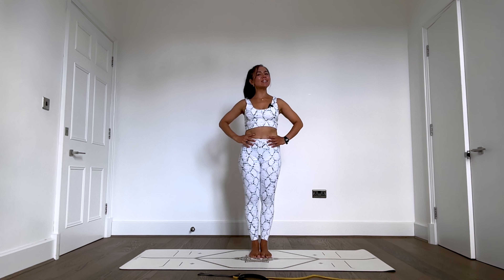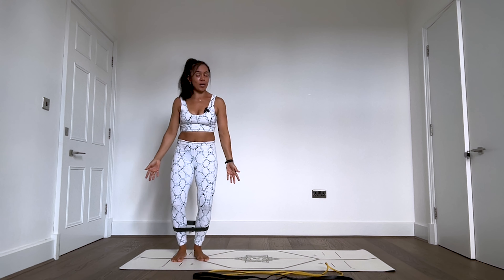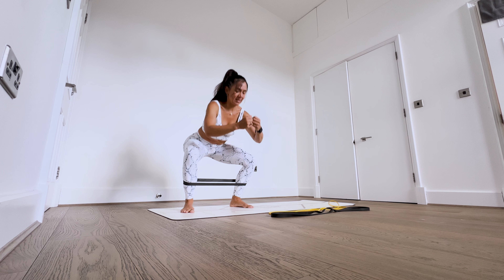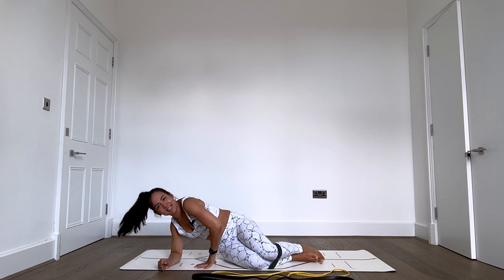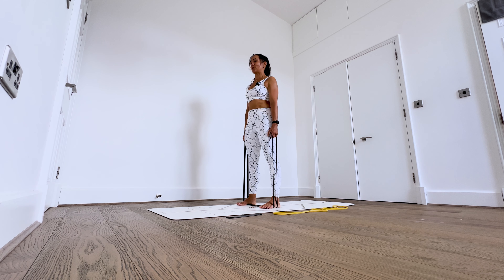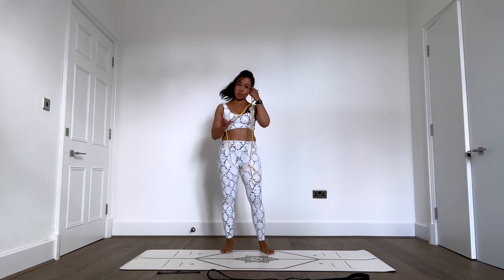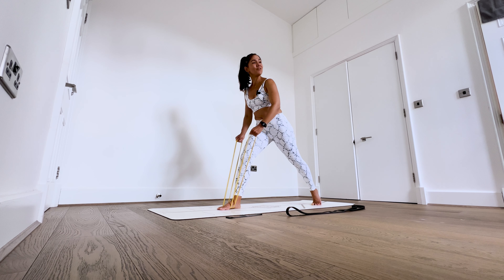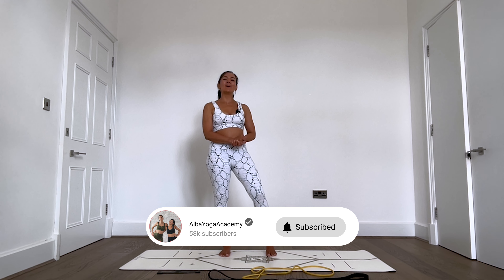Workouts for hypermobility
Welcome to a special two-part series designed for my fellow bendy friends who want to build strength and stability while protecting their joints! In this class, we focus on resistance-based techniques to improve body awareness and activate essential stabilizing muscles.

You’ll need a few simple props, but don’t worry—creativity is key! Learn how to use items like old yoga leggings as makeshift resistance bands and explore movements that strengthen your glutes, hips, and core, all while reinforcing proper diaphragmatic breathing for added stability.

✨ What You’ll Learn:
1️⃣ Glute med activation with resistance bands.
2️⃣ Joint-strengthening exercises, like "crab walks to infinity" and squats.
3️⃣ Deadlifts and posture alignment techniques tailored for hypermobile bodies.
4️⃣ Shoulder and upper body stabilization movements to prevent strain.

This is more than just a workout; it's a mindful approach to building strength at your joints' end range and enhancing your overall body mechanics. Don't miss part two, where we dive into yoga-inspired movements with a resistance twist!

💡 Equipment Tips:

• Don’t have bands? No problem! Use leggings, backpacks, or whatever’s handy.
• Options for progression and modifications are included.